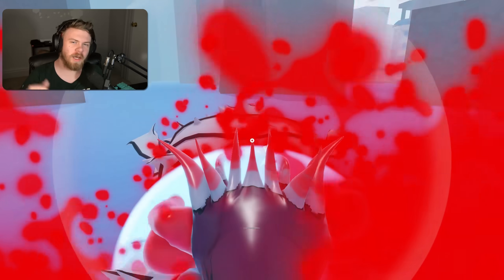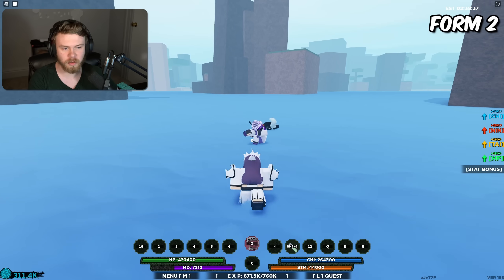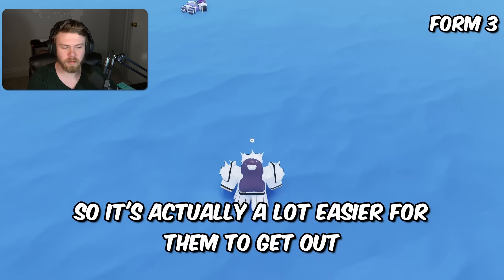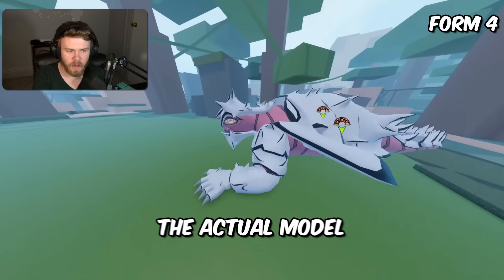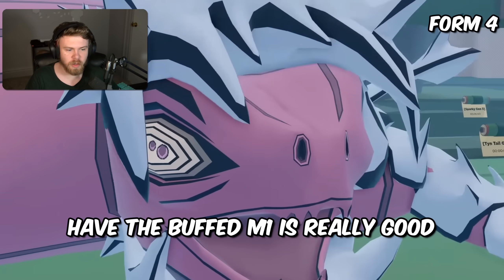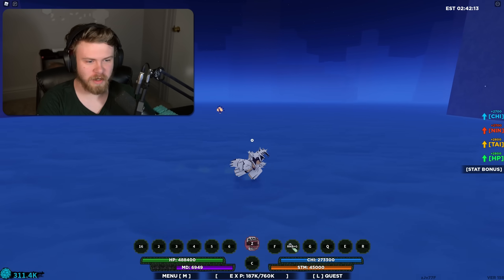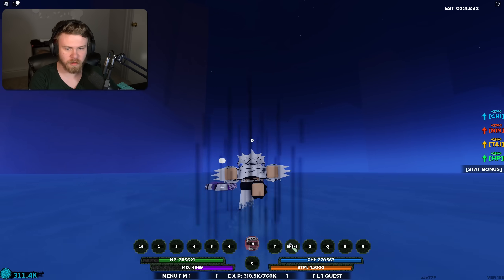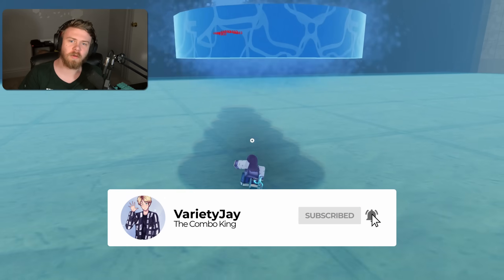The True Gen 3 Sparky Spirit Showcase | Shindo Life Sparky Spirit Showcase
This Shindo Life video is over the new Gen 3 Sparky Spirit Showcase in Shindo Life.
Gen 3 Sparky Spirit FULL SHOWCASE | Shindo Life Gen 3 Sparky Spirit Showcase

Like & Subscribe - 0:00
Sparky Spirit Form 1 - 0:13
Sparky Spirit Form 2 - 0:51
Sparky Spirit Form 3 - 1:29
Sparky Spirit Form 4 - 3:19
Gen 3 PVP - 6:18
Gen 3 RPG PVP - 7:30
Outro - 8:52